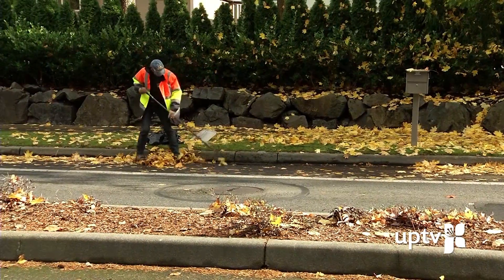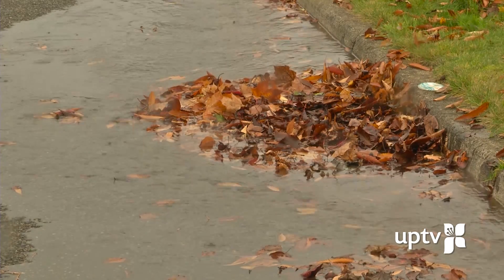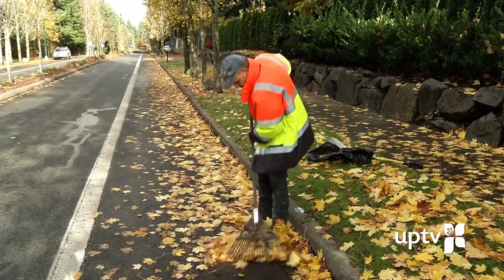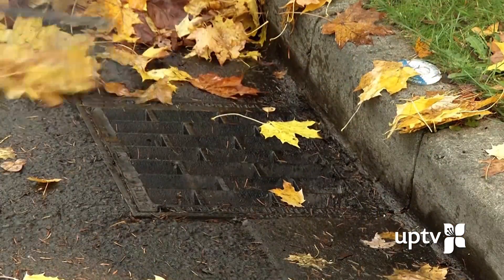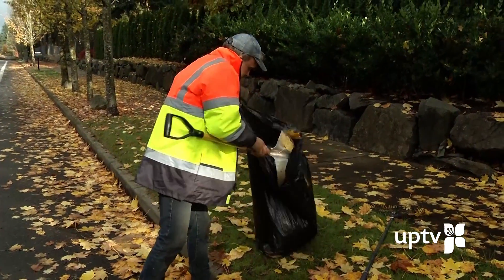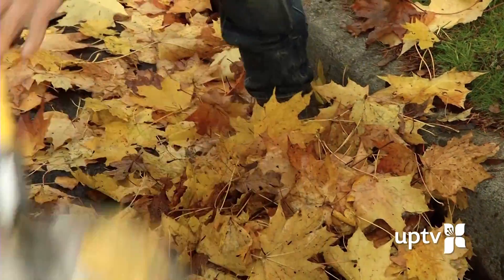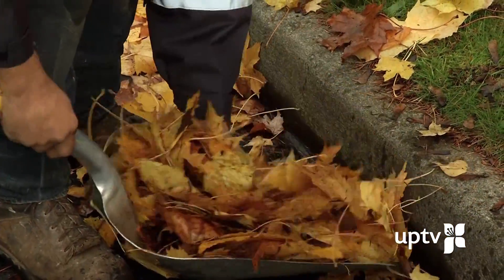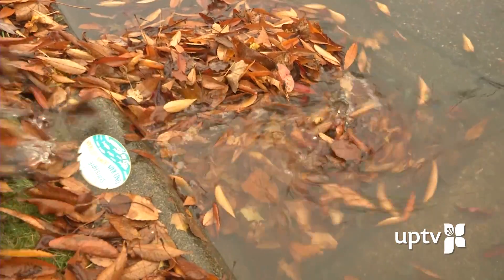Keep Catch Basins Clear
To avoid unnecessary flooding this rainy season University Place residents can help keep catch basins clear.